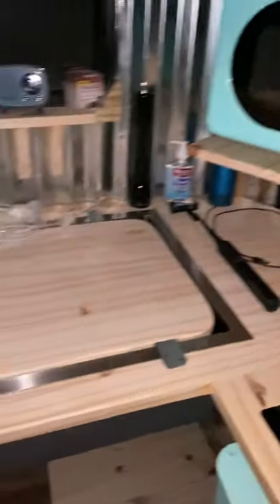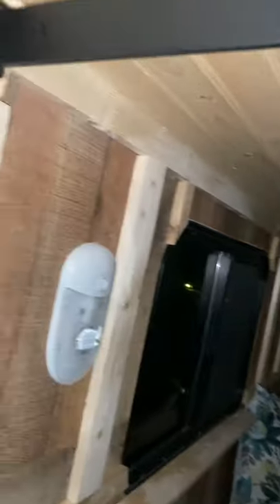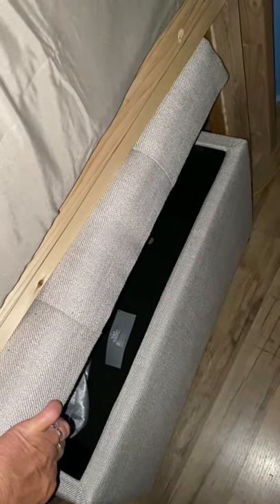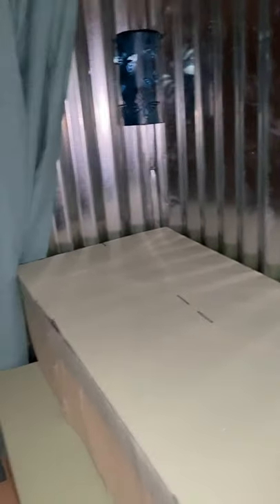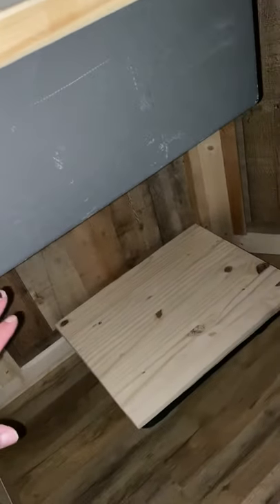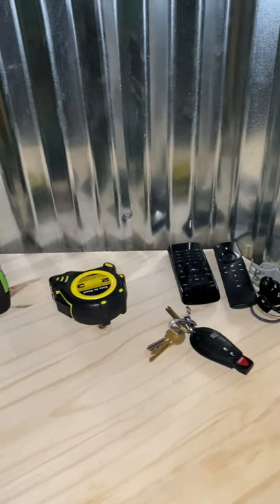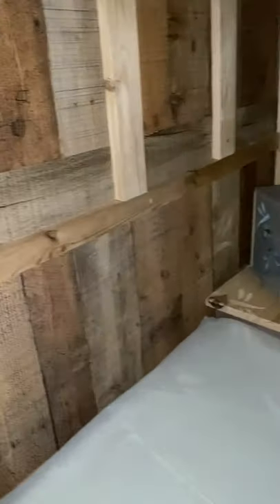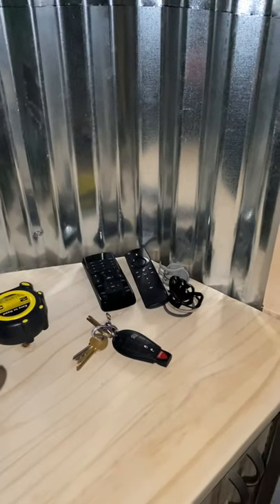Cargo Trailer Conversion/Sink and Burners Are In